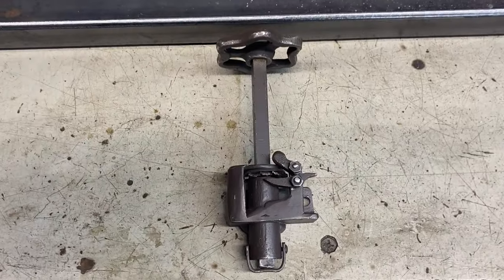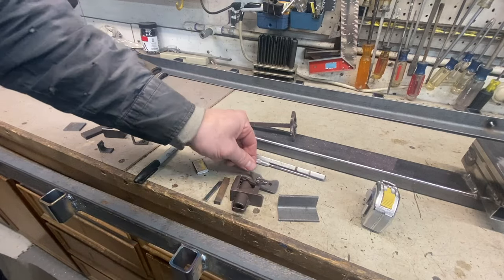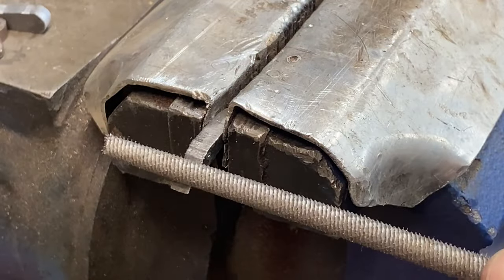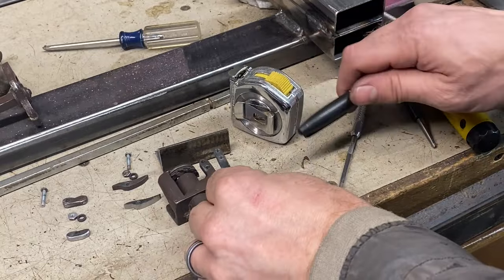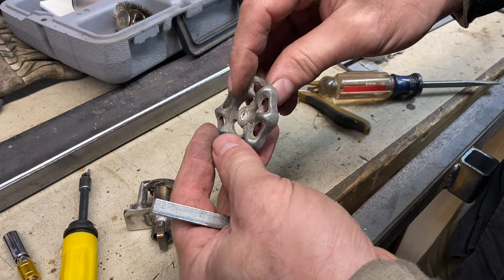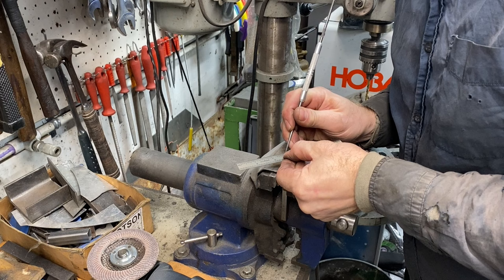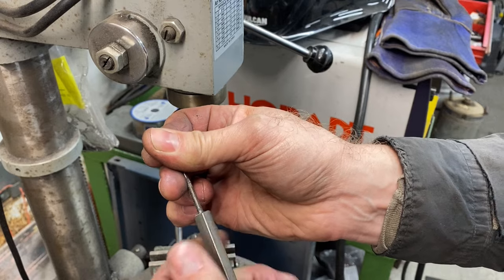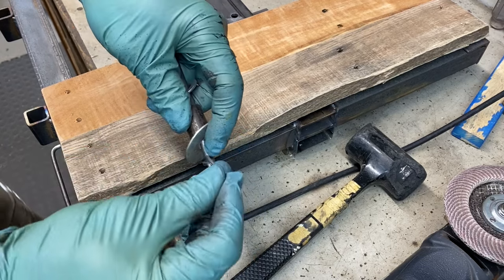Part 2 Handbrake: Let's Build Another Narrow Gauge Flat Car for the 7.5" Gauge Train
In this video is the second of a series in which I build a 7.5" gauge flat car at roughly 1/3 scale loosely based on a 2' narrow gauge prototype. I show the function and how to fabricate a drop-down staff type handbrake with ratchet and pawl, using simple parts from around my shop. This video mostly demonstrates some simple skills that are handy for anyone interested in metal fabrication, using basic tools like a center punch, files, drill press, angel grinder with flapper wheel, and dial indicator.  I note in places that some simpler tools can be substituted for others if you don't have a full shop.